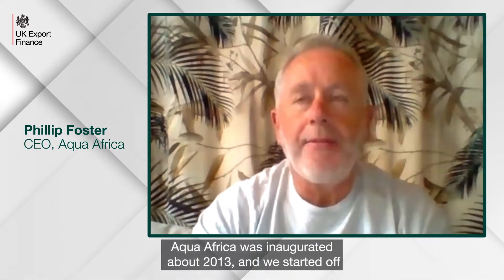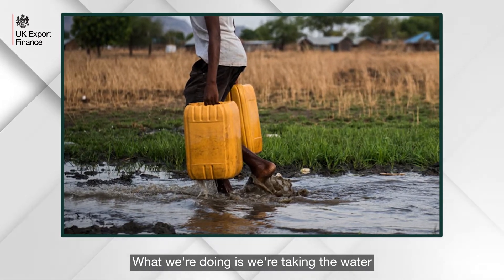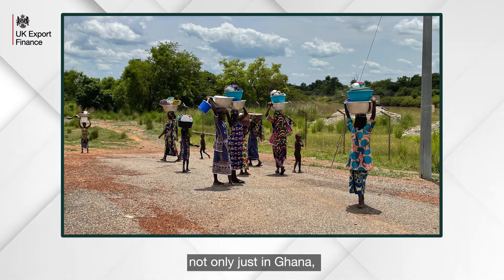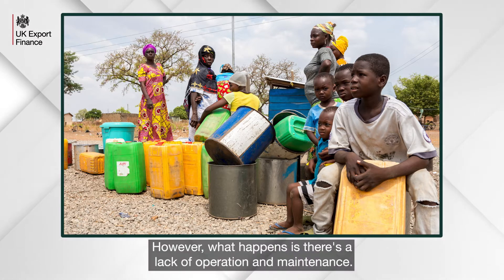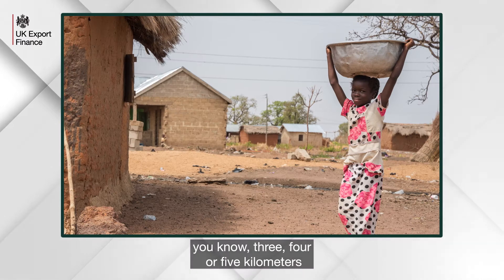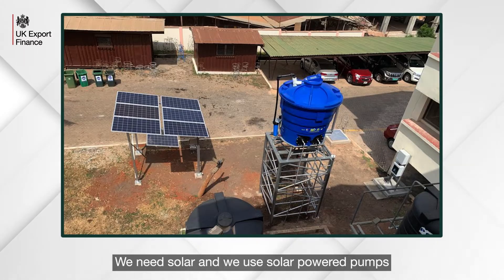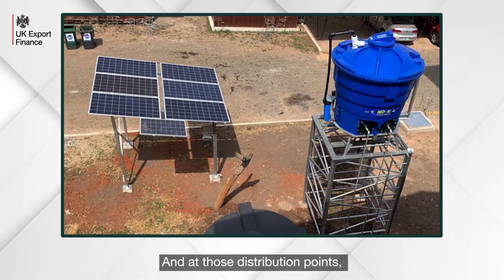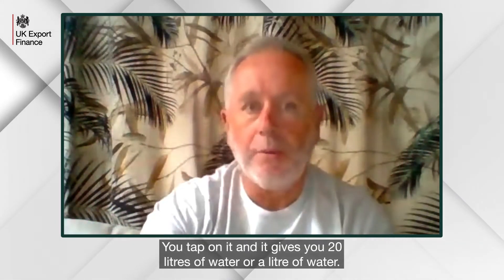Aqua Africa, UK Export Finance case study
Aqua Africa have accessed UK Export Finance (UKEF) support to export their solar-powered water pump systems.